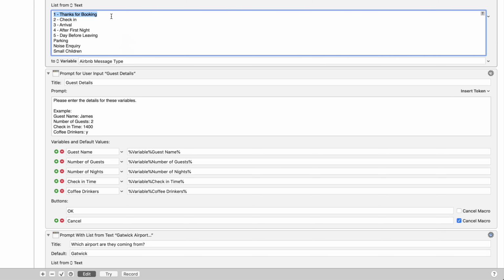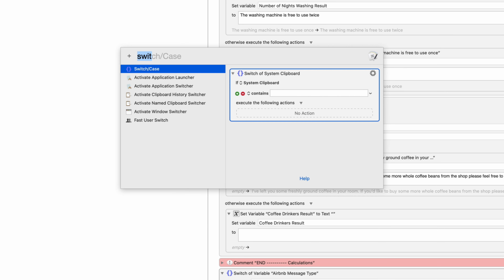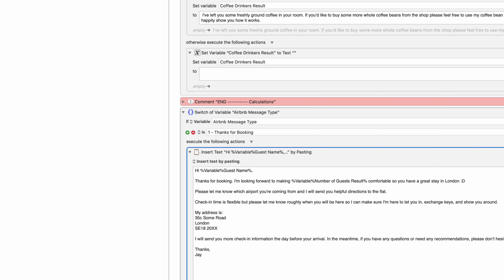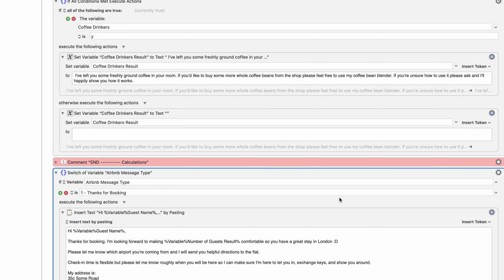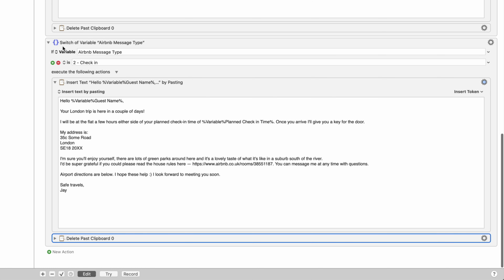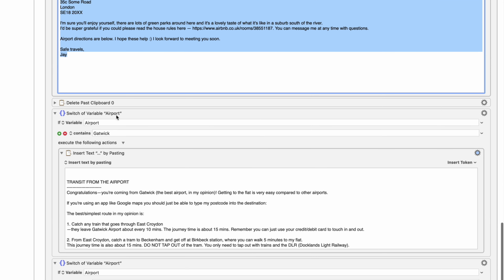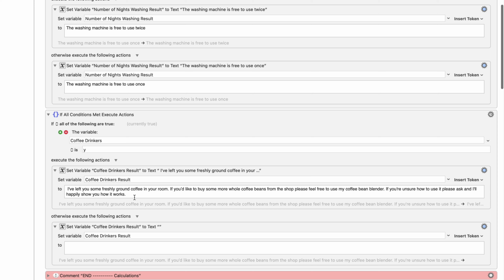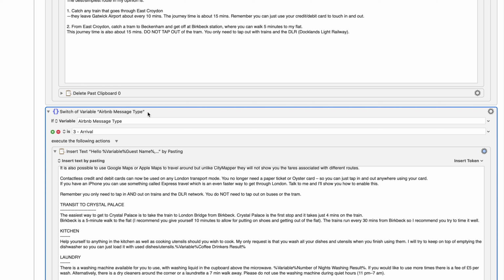How to Automate Airbnb Messages with Placeholders Part 3 of 3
This is a continuation of Part 2…

In this video, we'll create a more complex macro with multiple variables and responses to quickly respond to Airbnb guests in a way that's tailored and personal. This is part three of "How to automate Airbnb Messages with Placeholders”